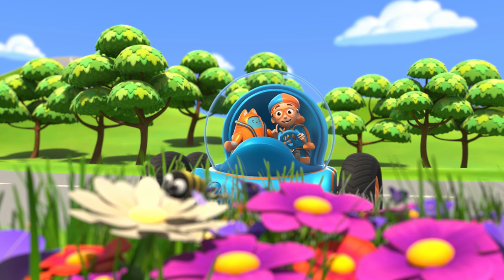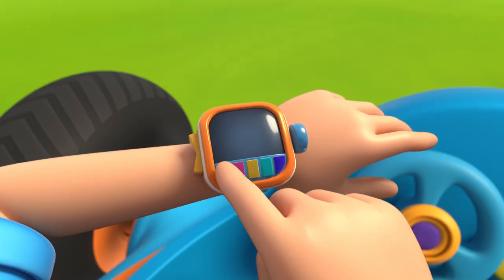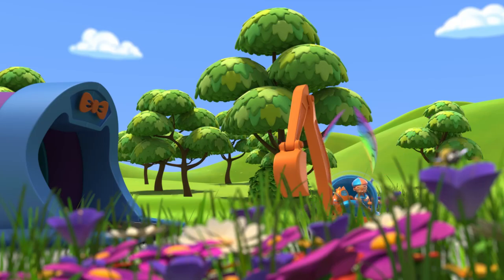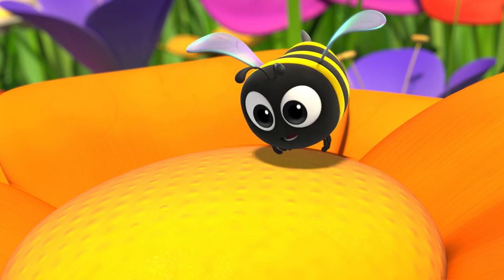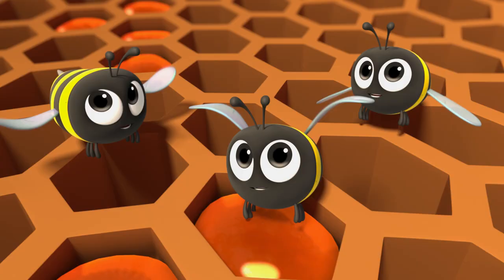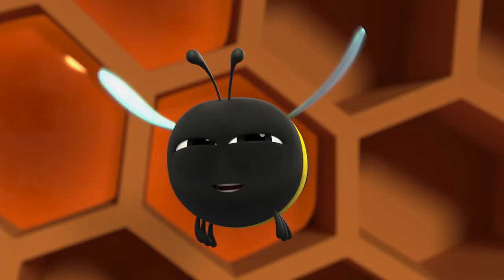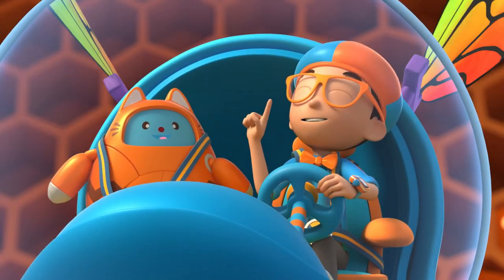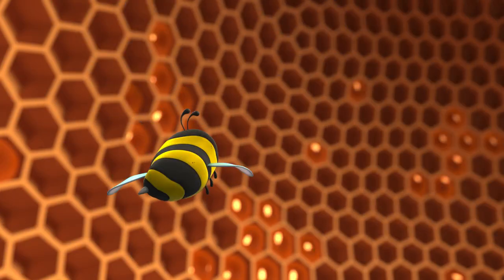Honey Bees! | Blippi Wonders | Learning Videos For Kids | Education Show For Toddlers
Blippi and TABBS shrink down and fly inside a very active beehive, where
they meet Bijon, the fast-talking, fast-moving Worker Bee. With a talent for rhyming and making honey, Bijon rhymes her way through the sweet explanation of how delicious honey is made. What a very buzzy... erm...busy day!